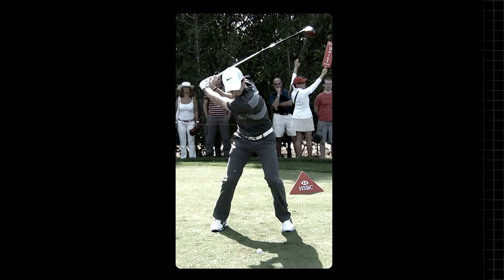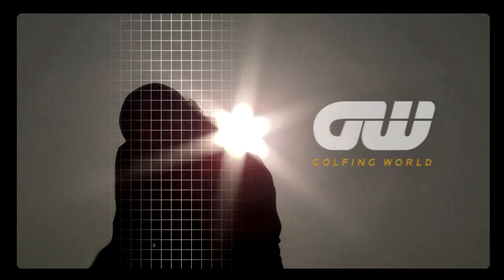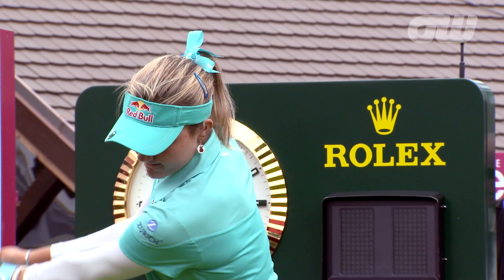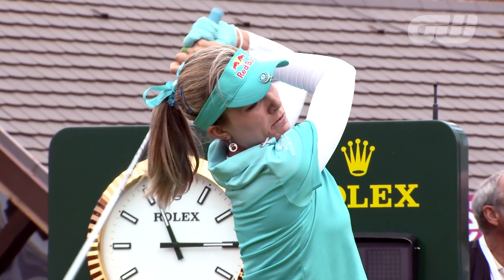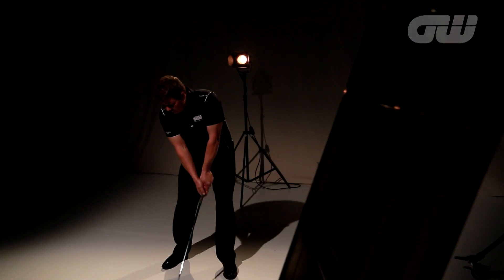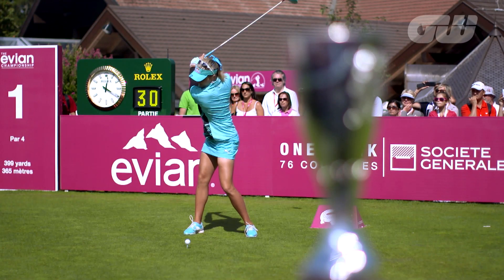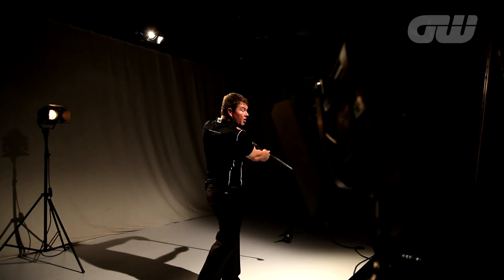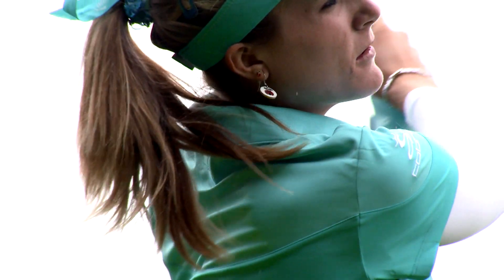GW Swing Analysis: Lexi Thompson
Simon Holmes takes a close look at the swing that saw American starlet Lexi Thompson enter the major championship winner's circle in 2014